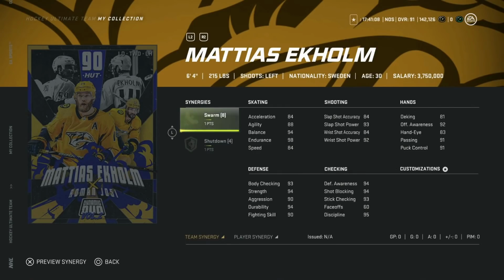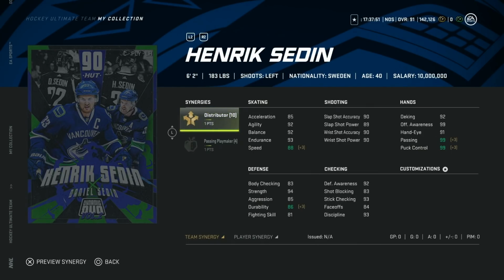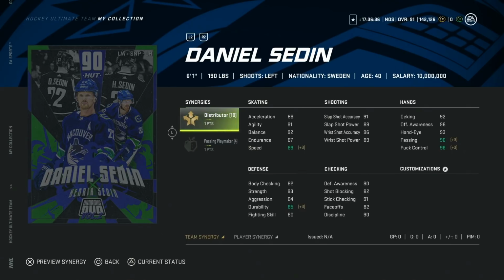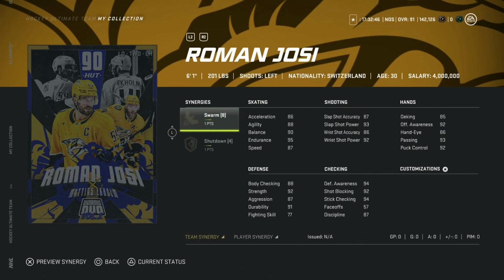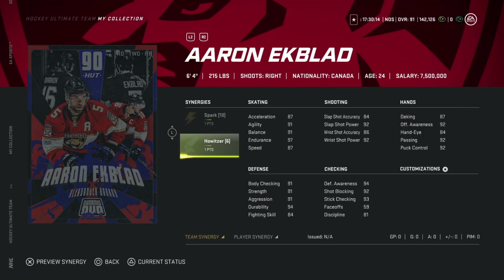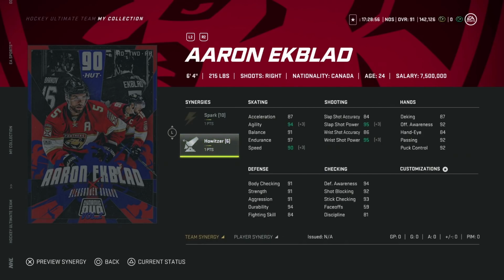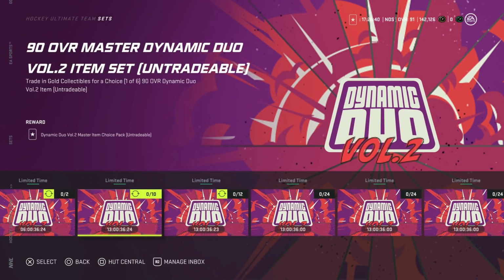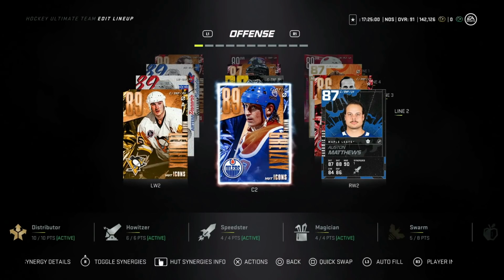NHL 21 | RANKING THE 6 MASTER DYNAMIC DUO PLAYERS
In this video I rank the 6 master set players in the Dynamic Duo event for NHL 21 HUT! I talk about their value, their skills and the problems. Let me know what you think!